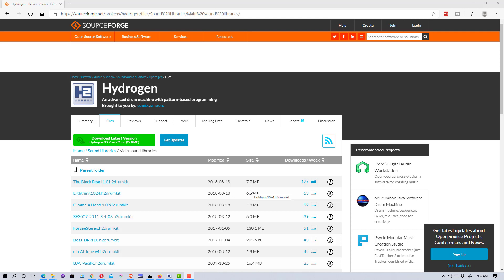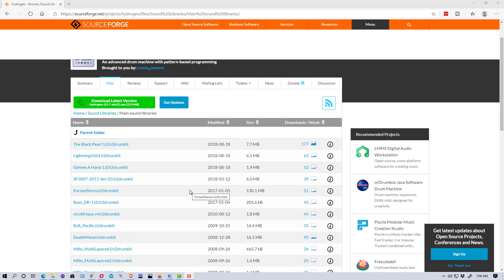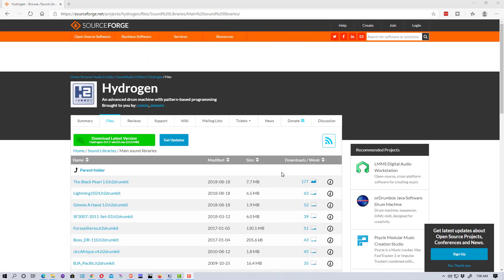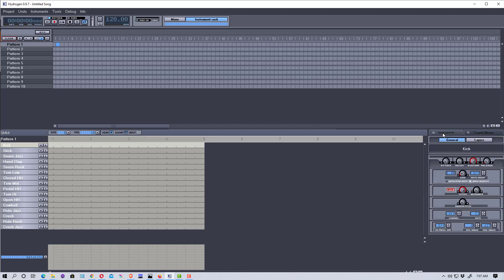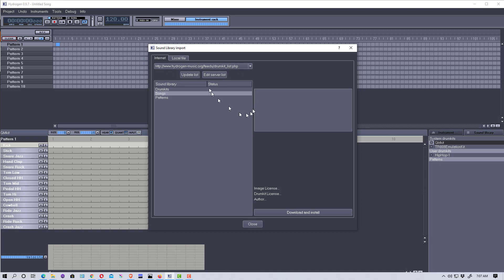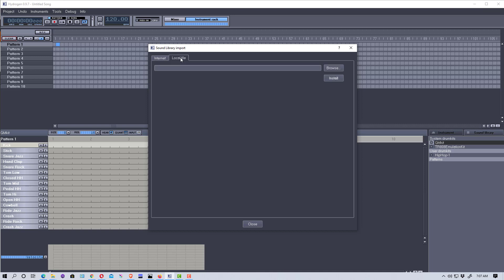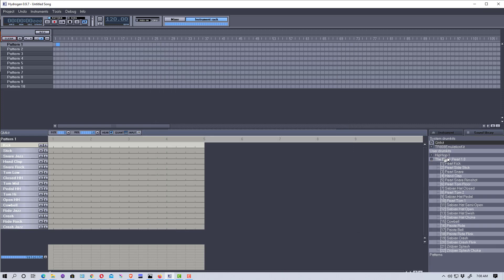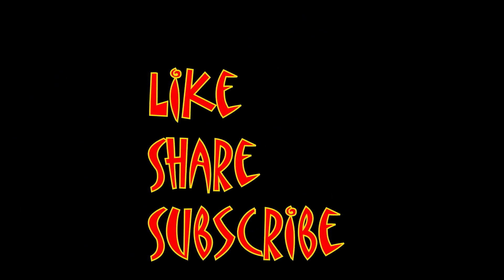How to Install Additional Drumkits into Hydrogen Drum Machine Software